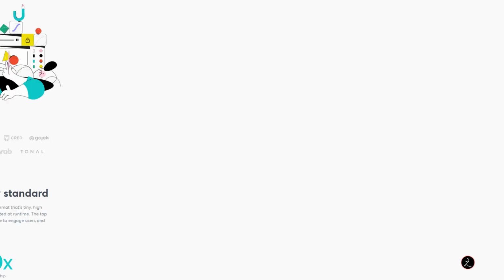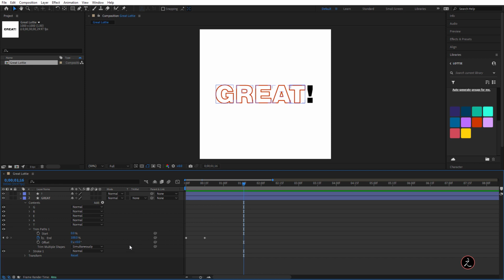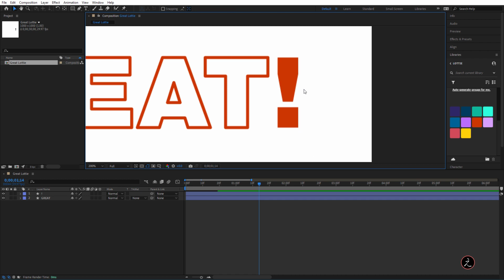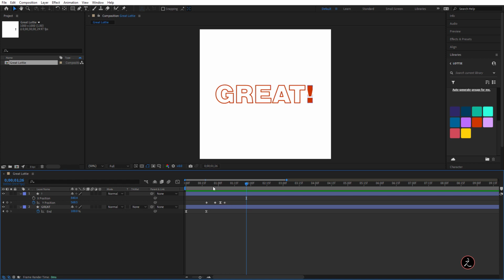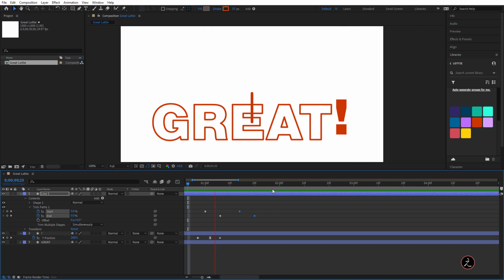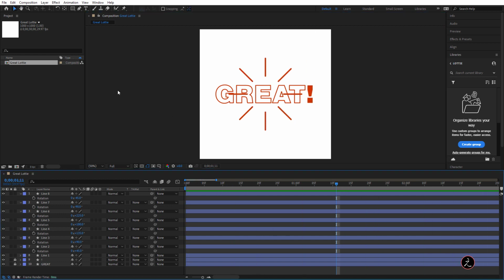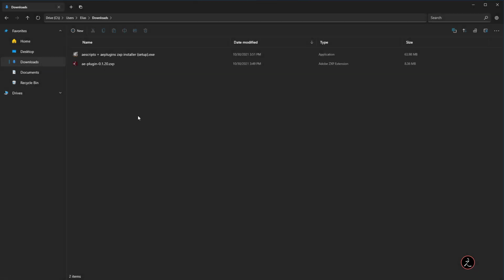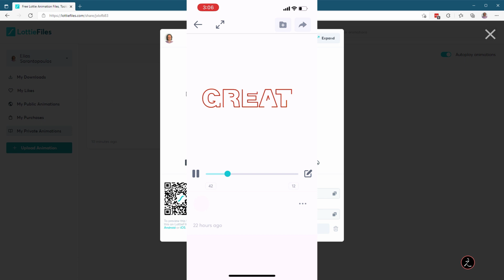Create Lottie Animation in After Effects | Install Lottie plugin and ZXP Installer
Create Lottie Animation in After Effects. An After Effects animation tutorial learning how to create Lottie animation, install the Lottie plugin, and install the ZXP installer. Tested for every supported feature including Lottie iOS, and Lottie Android.

After Effects Timestamp
00:00 Introduction
00:24 After Effects Animation
02:46 After Effects Operator, Trim Paths
06:55 After Effects Animation Exclamation Mark
10:54 After Effects Accent Graphics
15:50 After Effects Repeat Animation
18:02 After Effects Repeat Animation Cont.
20:45 LottieFiles Plugin
21:40 Install LottieFiles Plugin, ZXP Installer
22:44 Export LottieFiles